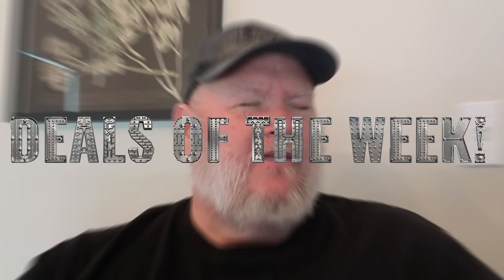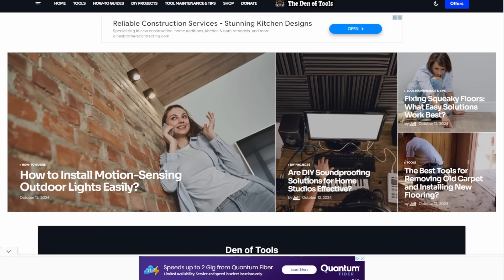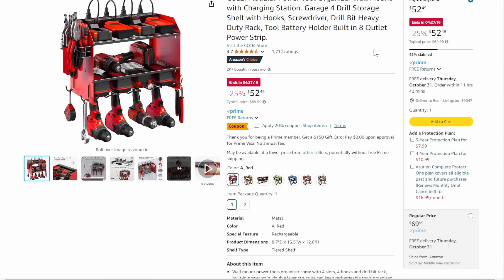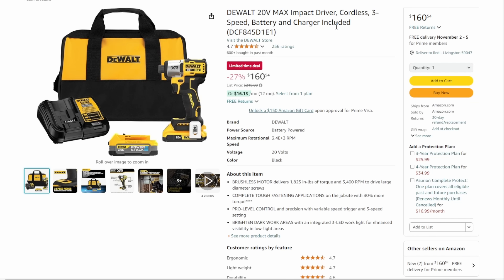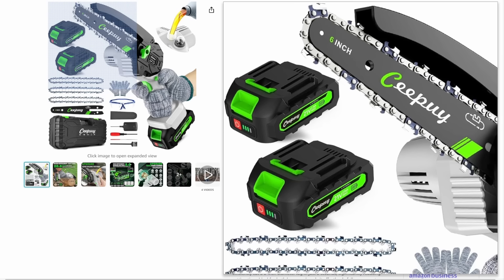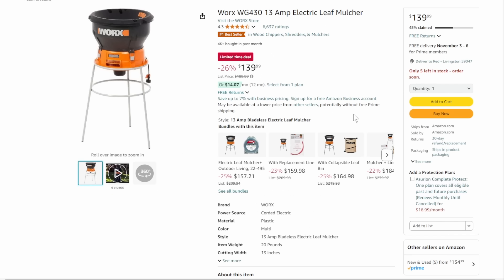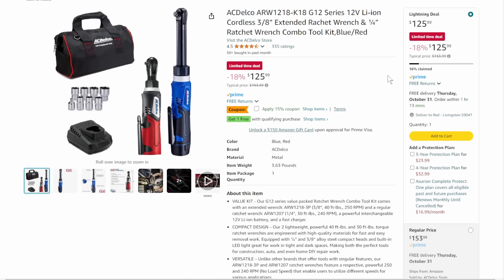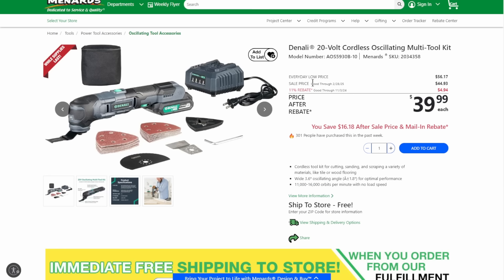Hot Tool Deals of the Week & More! 10/28/24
Links*
Lytmi Open Ear Buds
Lytmi CozyClip Ear Buds

*** Deals ***
Casoman Socket Keepers
SATA Pass-Thru
GEARWRENCH Ratcheting Combo Wrench Set
DEWALT jig saw
DEWALT Double Bevel Sliding Miter Saw
CCCEI Modular Power Tool Organizer Wall Mount
Electric Garage Heater
CRAFTSMAN Cordless Drill And Impact driver
Bbounder 10 pack linkable LED Shop Light
Giraffe Tools Vacuum
Leebein Electric Spin Scrubber
Stud Finder Wall Scanner
Kasa Outdoor Smart Plug
DEWALT Drill Bit Set
CRAFTSMAN V20 Cordless Drill
Hexagon LED Garage Light
Hrensaw Medium Outdoor Electrical Box
kasa Smart Plug
DEWALT 20V MAX Impact Driver
BOSCH Laminated MDF Top Portable Router
BOSCH StarlockPlus Oscillating Multi-Tool Kit
BOSCH Max EC Brushless Drill/Driver Kit
HOTO Electric Screwdriver Rechargeable
BOSCH Complete Vehicle Wiper Blade Replacement
Random Orbital Sander
Greenworks Brushless Cordless Snow Shovel
Mini Chainsaw Cordless Portable Electric Chain Saw
GALAX PRO Mini Circular Saw
GALAX PRO Circular Saw and Reciprocating Saw
Metabo HPT Cordless Plunge Router
Metabo HPT Compact Wet/Dry Vacuum
Metabo HPT MultiVolt™ Cordless Angle Grinder
CRAFTSMAN V20 Tire Inflator
CRAFTSMAN V20 Brad Nailer
CRAFTSMAN V20 Caulk Gun
CRAFTSMAN 20V Power Tool Battery
CRAFTSMAN 20V Detail Sander
CRAFTSMAN V20 Hedge Trimmer
CRAFTSMAN V20 Pruning Saw Chainsaw
EGO 56v Leaf Blower
EGO 56v Leaf Blower with Shoulder Strap
Car Drying Nozzle for EGO Leaf Blower
Worx Electric Leaf Mulcher
Greenworks Brushless 40v Chainsaw
Greenworks 40v String Trimmer + Leaf Blower
GEARWRENCH Stubby Flex Head Ratcheting Combination Wrench Set
GEARWRENCH Mechanic's Bench Vise with Anvil
Drive Male Female Torx Star Bit Socket
NEIKO Magnetic Socket Holder Drive
WORKPRO 3-Piece Step Drill Bit Set
NEIKO Drive Master Impact Socket Set
NEIKO Impact Socket Set Drive, 67 Piece
Capri Tools Magnetic Parts Bowl Set,
TOMMARS Ratchet Wrench Set
Titan Flat Head Ratchet Set
ACDelco AG12 Series Li-ion Cordless
Malco Eagle Grip Straight Jaw Locking Pliers
Knipex Tools Grip Pliers
Crescent locking plier set
IGAN-P6 Ultra Sharp & Powerful Side Cutter Clippers
KNIPEX Tools - Precision Tweezers
Wiha Screwdriver Set
Wiha MaxiFlex Folding Ruler
Wera Torque Screwdriver
GEDORE Ring Spanner Set
GEDORE Chisel and Punch Set
VESSEL Interchangeable Ball Grip Drive Handle
Stahlwille Double Open Ended Wrenche
Easy Home

*** Bonus Items ***
Govee Outdoor Lights